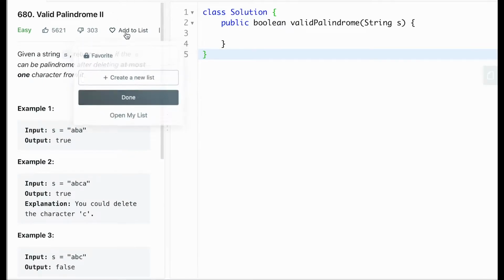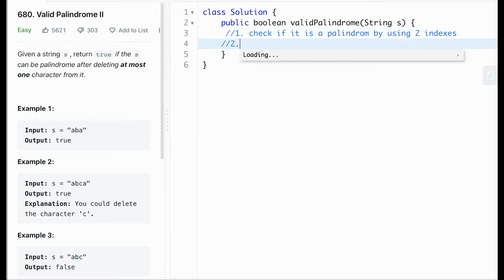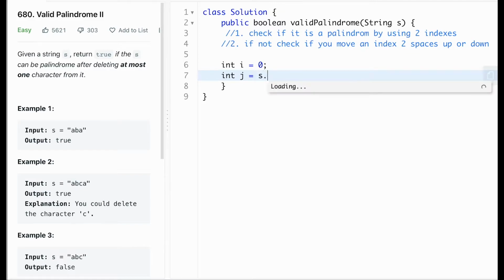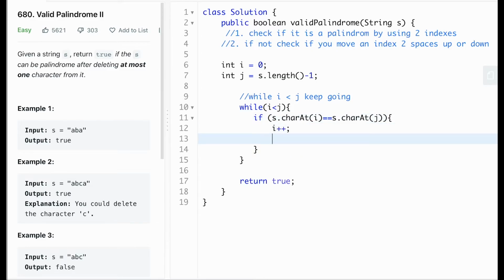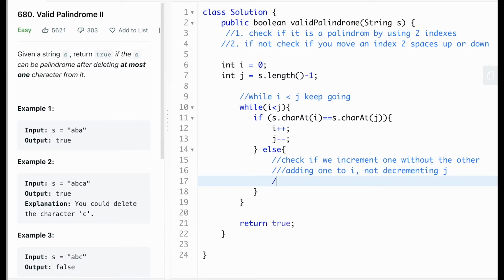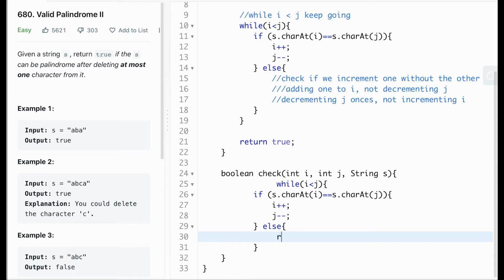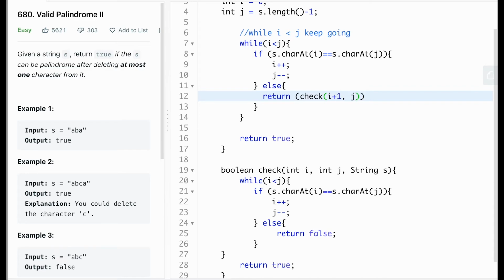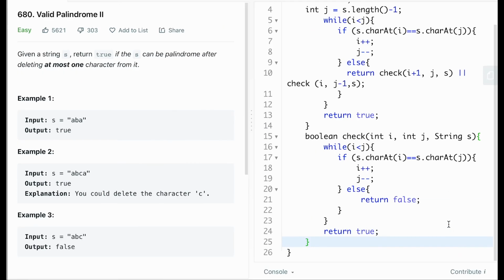Palindrome II - JAVA Solution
Given a string s, return true if the s can be palindrome after deleting at most one character from it.